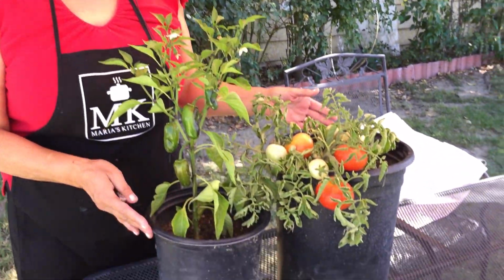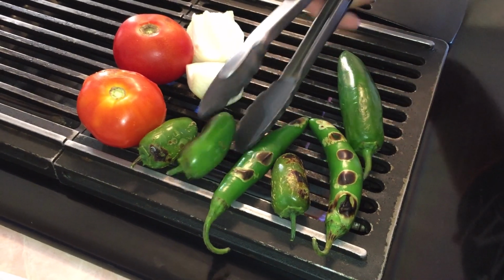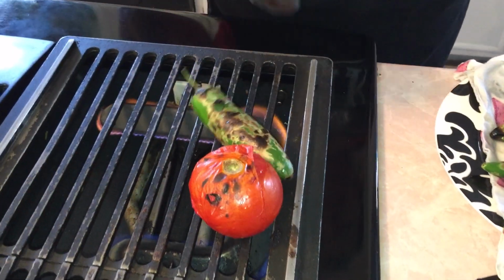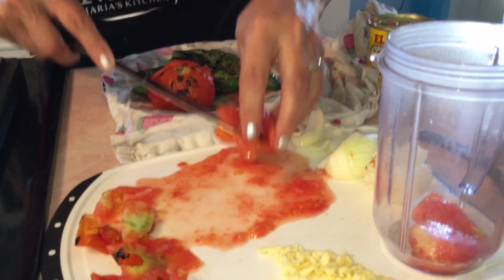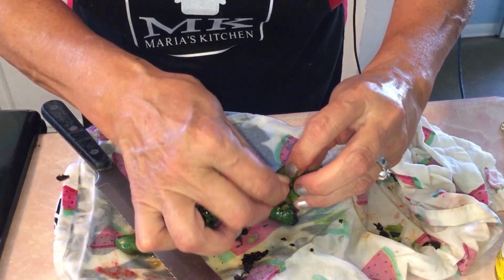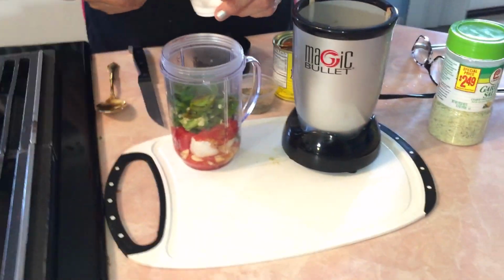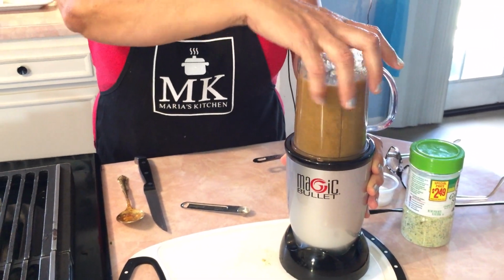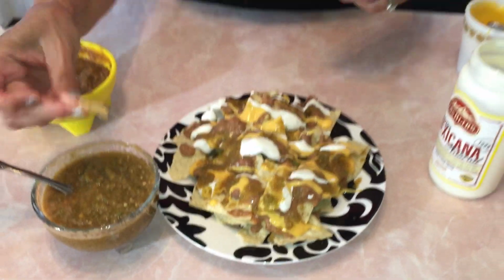Chile Macho! Easy to make!!! AUTHENTIC!!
Hi, thanks for joining me again this week for the hot and delicious CHILE MACHO!! This is a recipe I got from my Grandma Nana, but with some small twists. using some extra ingredients and using the Magic Bullet! I LOVE USING MY MAGIC BULLET😀 So follow along with this fun and easy recipe. Here is my recipe for the beans
Enjoy and thanks for joining me today. God bless you all!!

SCRIPTURE: 1 Peter 4:10,11–Just as each of you has received a SPECIAL GIFT (a spiritual talent, an ability graciously given by GOD) employ it in serving one another as good stewards.(use it, share it with others)😀

Ingrediens:
2 Serrano Chili’s
4 jalapeño Chili’s
1/2 white onion
2 garlic cloves
2 medium-sized tomatoes
El patio Hot tomato sauce 7 3/4 ounce can
Salt
Pepper (black)
Garlic salt
Water
If you DON'T want it HOT and spicy, use 5 Jalapeños instead of the 2 Serranos!!!

Directions:
First rinse vegetables chili’s and tomatoes,cut onion into half and mince garlic set aside.
Next turn comal  on or indoor grill or pan to a medium high 🔥 flame.
Put chili’s, tomatoes and onion on hot grill.
Watch closely turning vegetables regularly as they blacken.
The onion only needs to be charred very lightly not as much as chili’s.
You can take onion off first set aside. Then when tomatoes start to blistered and char a little they are done you can take them off too, they don’t need blackening like the chili’s.
Get a medium plate and pour 3 Tablespoons of water into dish towel to dampen.
When chili’s are done blackened on all sides put them along with tomatoes onto wet cheese cloth or thin clean dish towel or (heavy duty VIVA Scott towels) there will be some green spots that didn’t get charred that’s fine.
Cover the chili’s and tomatoes with dishtowel and let rest for 5 minutes.
Then start peeling burnt skins off the chili’s and tomatoes skins and cut stems off chili’s and rough chop them and tomatoes-and put into bullet blender TALL mug , along with onions and minced garlic.
Put into magic bullet blender TALL mug cup 2 tablespoons of the tomato sauce El PATO and 1/4 tsp salt and 1/4 tsp pepper and dash or two of garlic salt.
Once everything is in blender cup lastly pour 3 tablespoons water into cup and blend, if you want it thinner add more water and tomato sauce. YOU can use a blender)
If you want it chunky blend maybe 10 seconds if you want a thinner chili blend a little longer. YOUR DONE enjoy 😊 and refrigerate up to 6 days in a jar or covered bowl.If chili gets to thick while in refrigerator add a little more of tomato sauce and water and stir.Serve and ENJOY 😀post your comments please 😀I hope you live it as I DO!